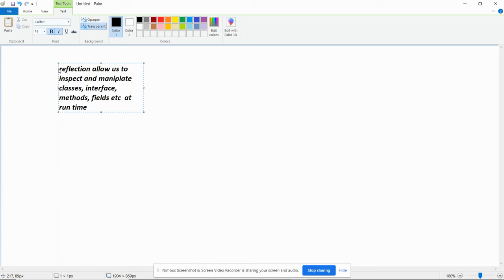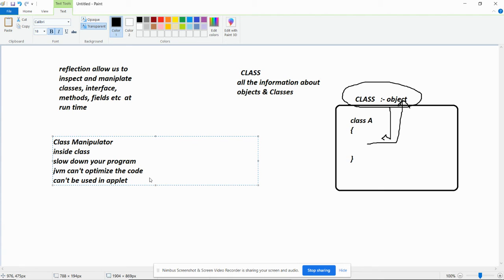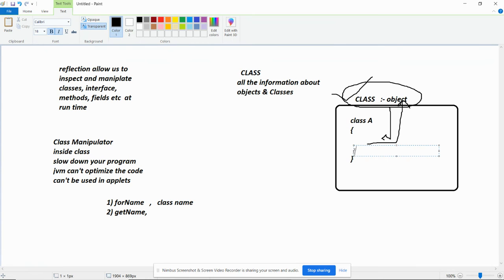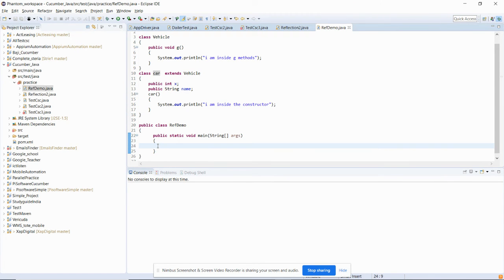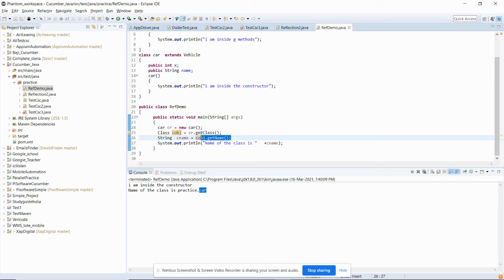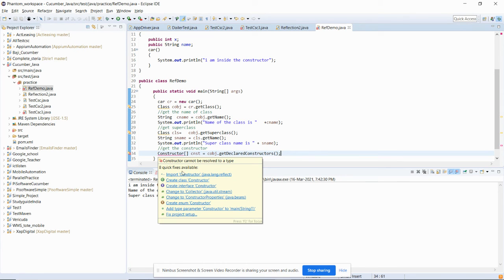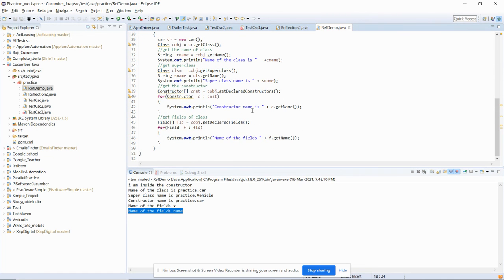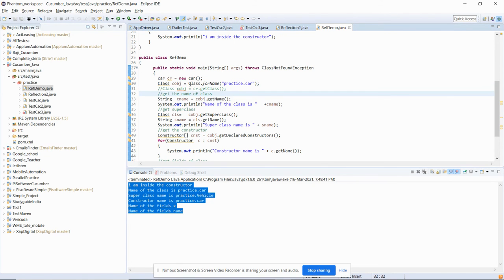Reflection in java with example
Hello friends,

                       In this tutorial we will discuss about the reflection API in java.